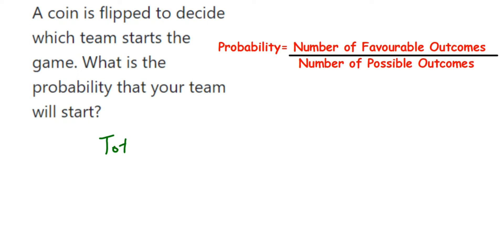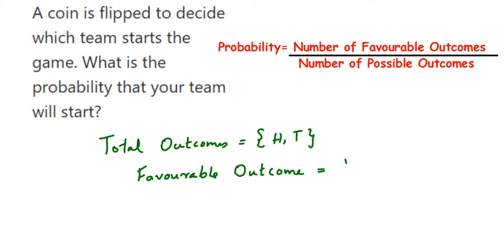A coin is flipped to decide which team starts the game. What is the probability that your team start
A coin is flipped to decide which team starts the game. What is the probability that your team will start?